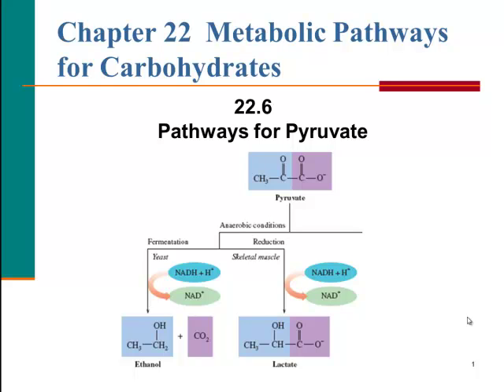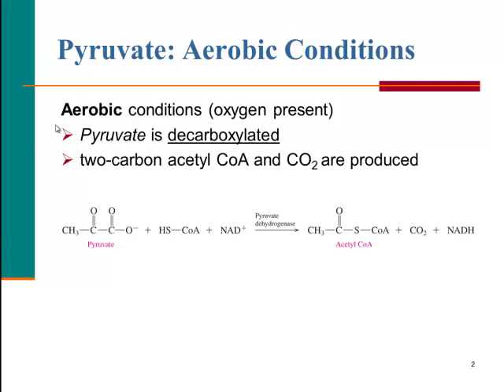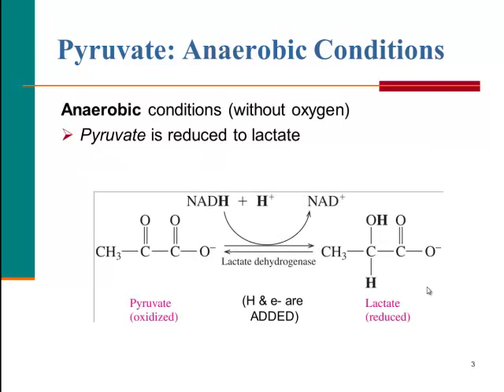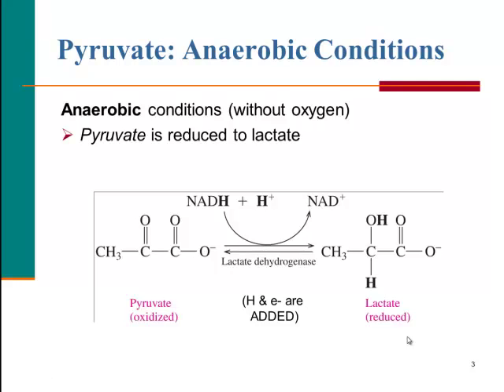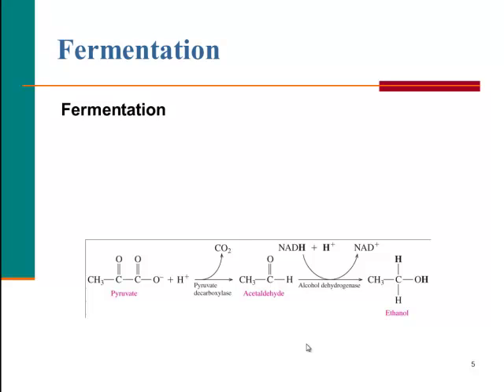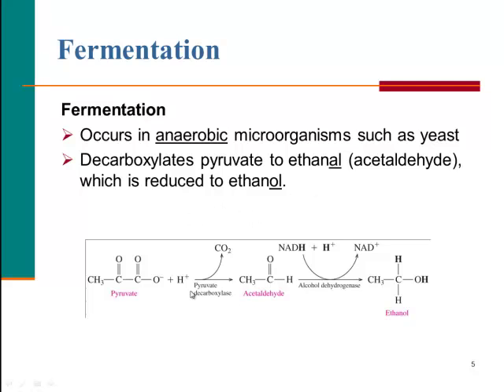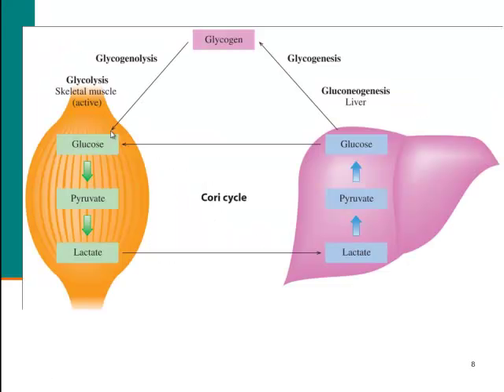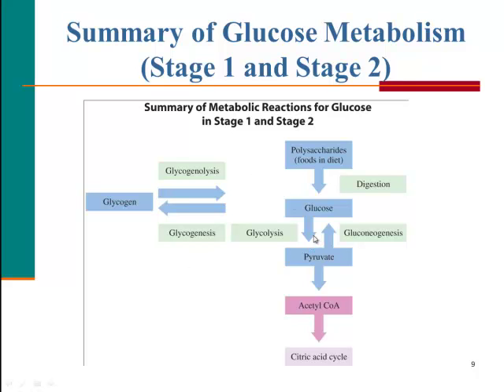CHE 111-115 CH 22 Pyruvate-Lactic acid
Fates of Pyruvate